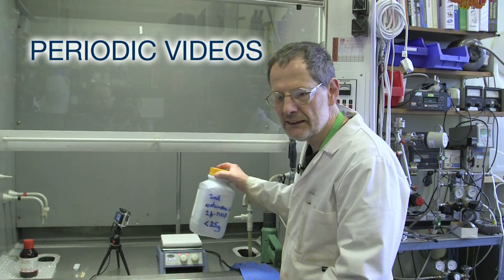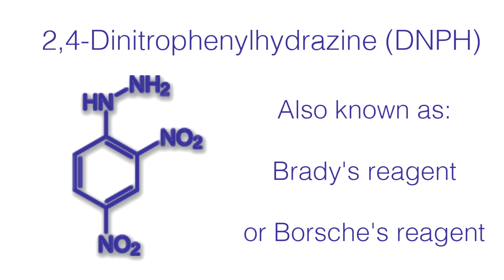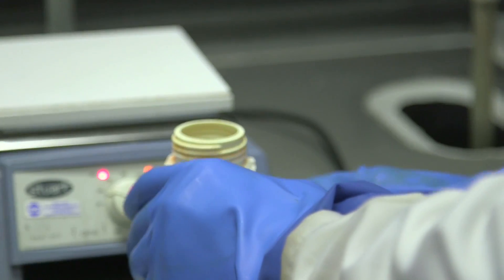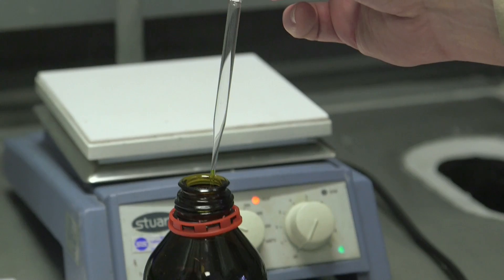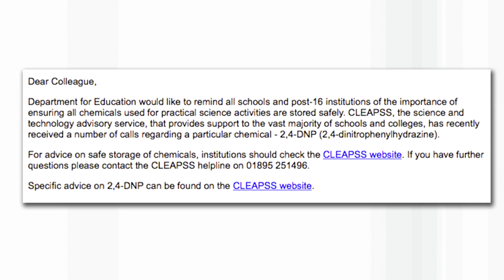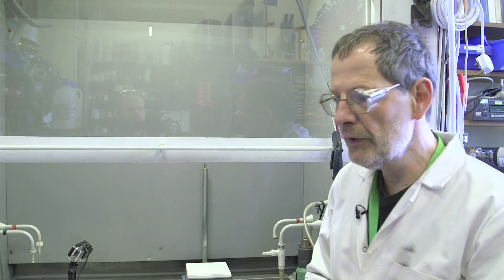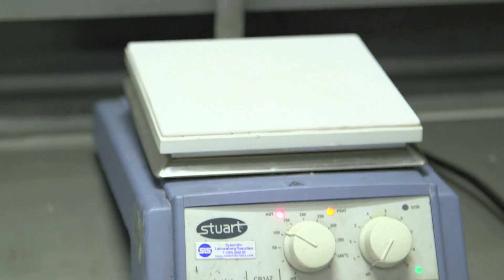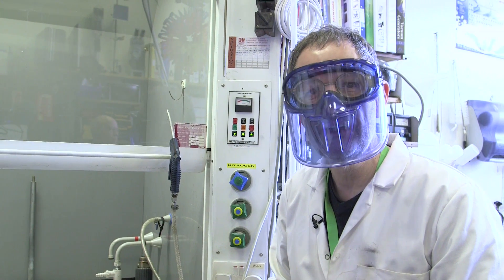Brady's Reagent - Periodic Table of Videos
Professor Simon Woodward demonstrates Brady's Reagent - 2,4-Dinitrophenylhydrazine. It has received publicity lately due to concerns about possible explosions of stocks kept in UK schools.